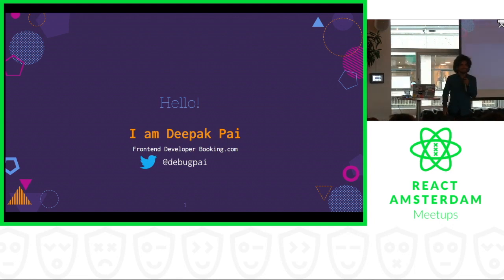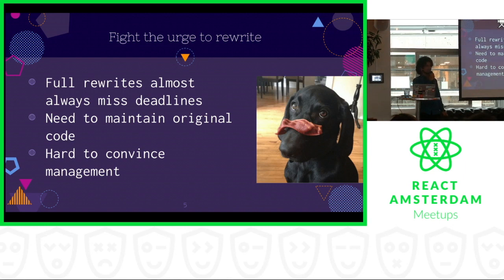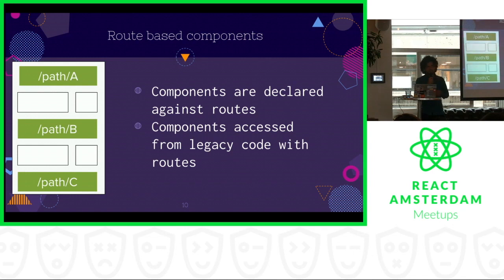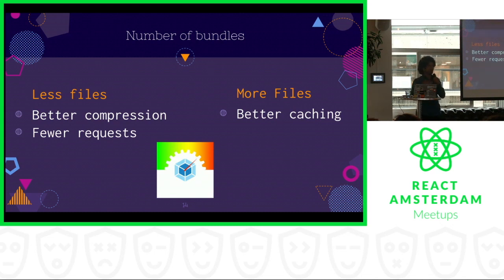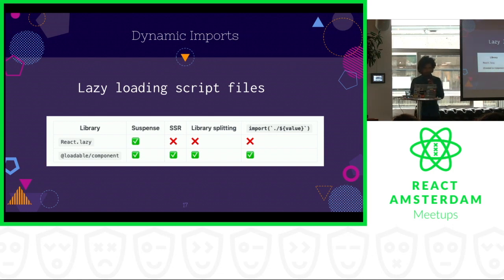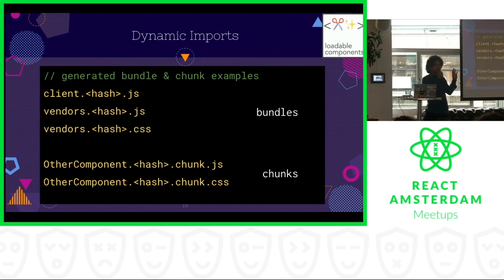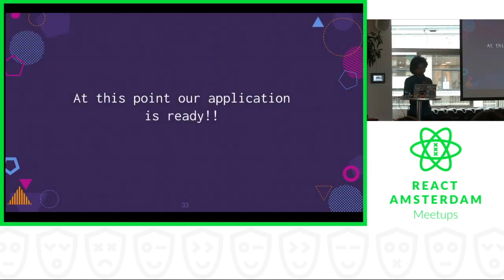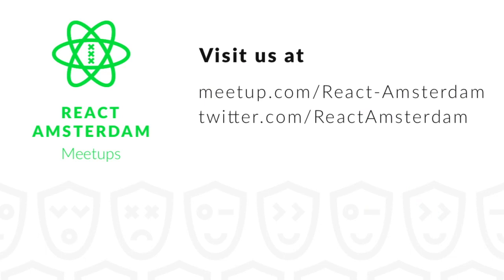Modernizing a legacy codebase using microfrontends – Deepak Pai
## Modernizing a legacy codebase using microfrontends
by Deepak Pai, Booking.com

Modern web development has several advantages in terms of better user and developer experiences. However, bringing those advantages to a legacy codebase can be difficult. Having a server side rendered component service helps bridge the gap in an incremental fashion. This however brings with it a different set of challenges that needs to be addressed. In this talk we will explore the above approach of serving components via a service and navigating the various challenges that comes with it.

About Deepak
I am a frontend devloper at Booking.com. Ex Flipkart. Love tinkering with new technologies. Brazilian jiu jitsu enthusiast. In my free time I like to play video games and go for karaoke